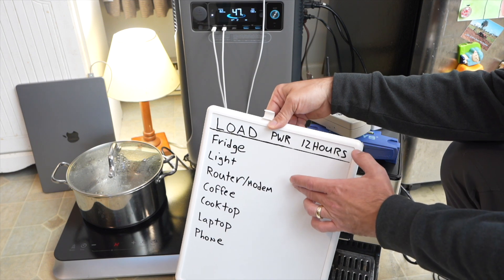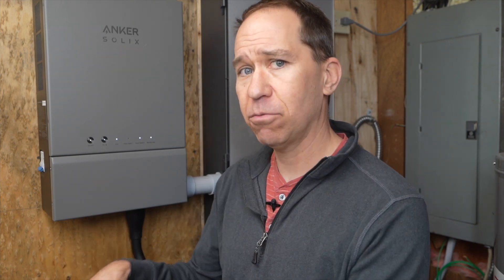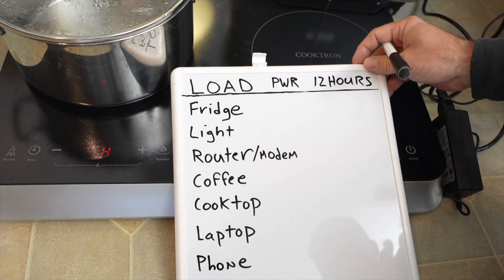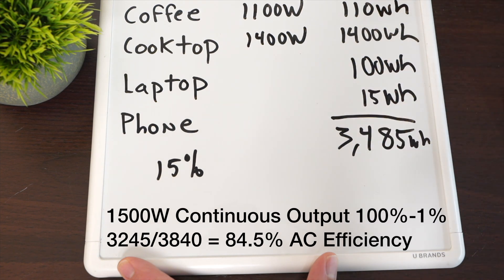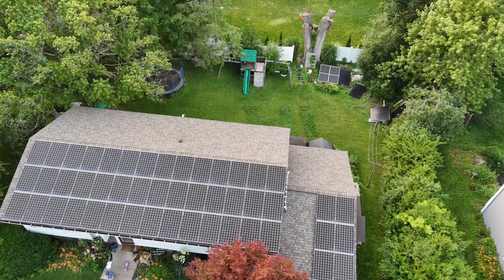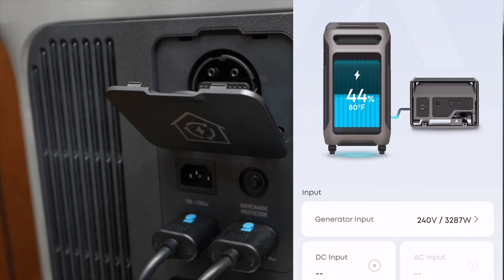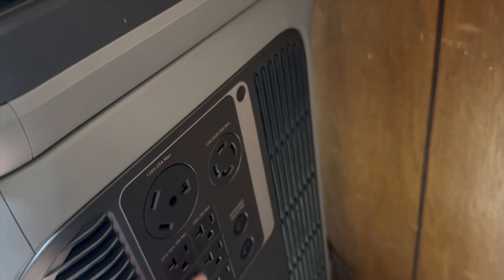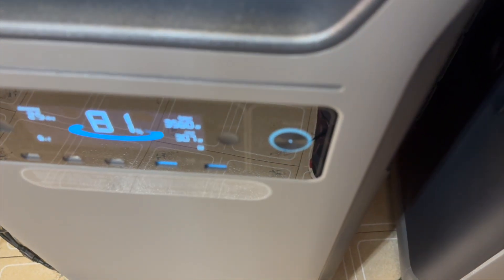5 Must-Ask Questions Before Buying a Home Battery System | ft Anker SOLIX F3800 Plus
Get a free 400W solar panel and F3800 Plus cover with your F3800 Plus order.  Canada Join the Anker membership to earn double credits with your order (redeemable for AnkerCredits Rewards) and unlock a 10% referral Cashback for new comer.  Exp 3/11.

I hope going through these 5 questions has been helpful.  I am considering making a companion guide as a PDF to help you know how much battery and what kinds to consider.

Watt-Hour Meters in video*:
P3 KillAWatt
Poniie PN2000

Inexpensive Multimeter

Beginner Tools I recommend if Getting Started